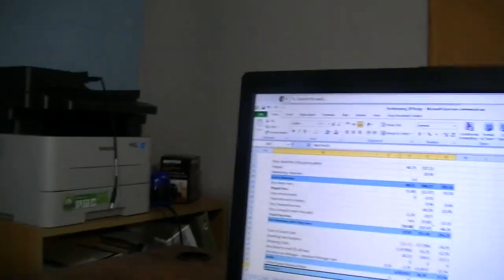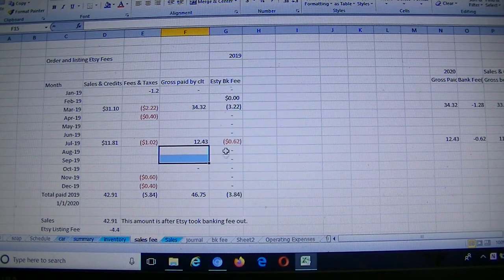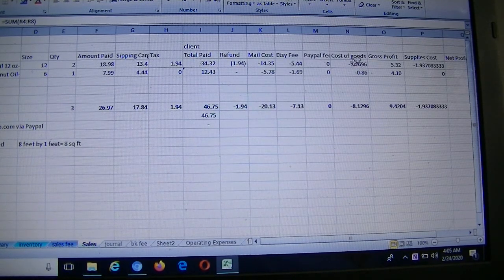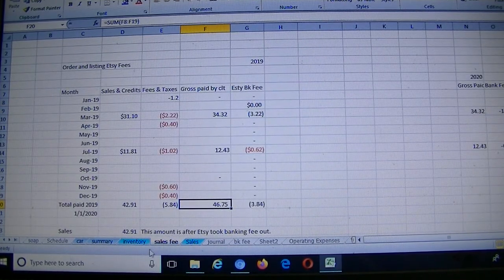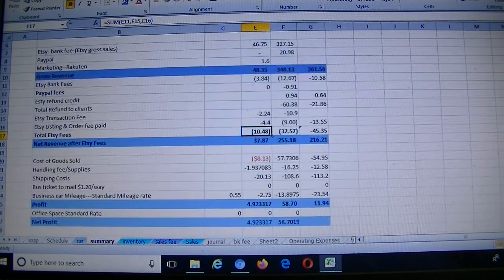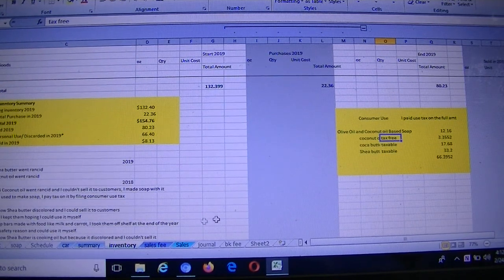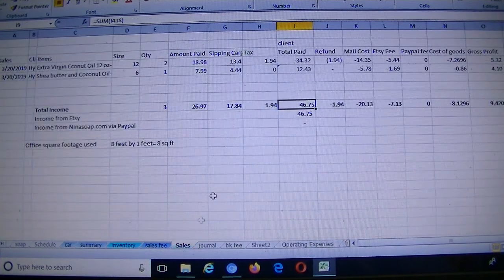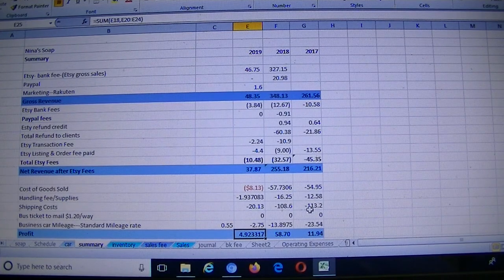How to Track Cost of Goods Sold in Excel Spreadsheet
If you are a small business with low inventory level, you could use a spreadsheet to track your inventory and calculate the value of your inventory and the cost of goods sold.
To track the cost of goods sold in Excel spreadsheet
Design your spreadsheet to records the following:
• Cost of your inventory at the start of the year
• Purchases during the year
• Cost of products withdrawn for personal use
• Cost of inventory at year end
• Cost of all the sales during the year is the cost of goods sold
• Have a summary page to record the total amount of each type of cost
• This summary page is helpful to file your taxes later.
Cost of goods sold = cost of inventory at start year + purchases during the year – cost of products withdrew for personal use – cost of inventory at year end.
How to Track Cost of Goods Sold in Excel Spreadsheet  by Liberman Consulting L.L.C.

We share tips on how to make natural products including our lye soap recipes. If you don’t have the time to make your own natural products, please check our Etsy shop or our website. We thank you very much!

Products I use for my recordings:
Video Camera I use: JVC Everio HD 40x Camera: Nikon Coolpix A10 (Nikon Coolpix L27)

9” * 12” Manila Envelopes: I like to tape my envelops with a tape.